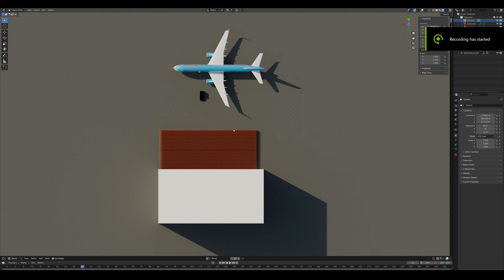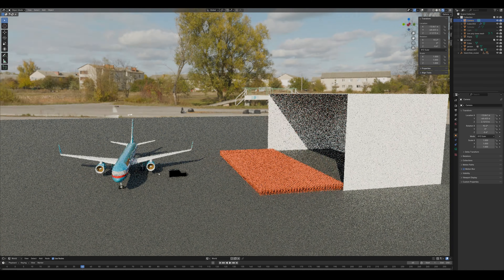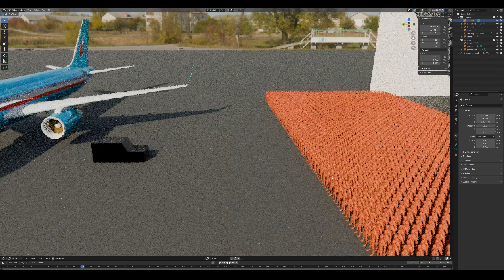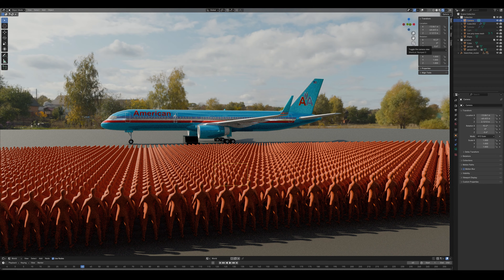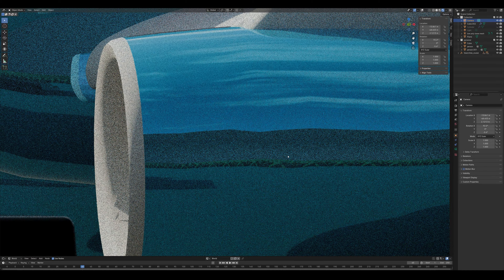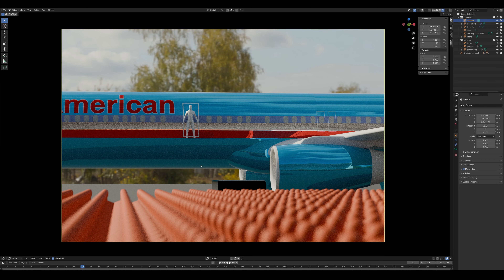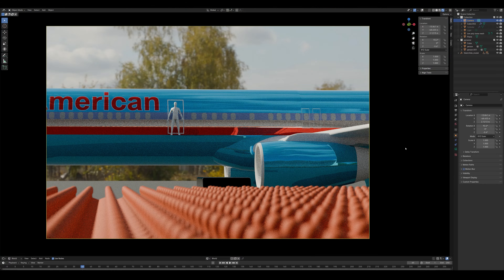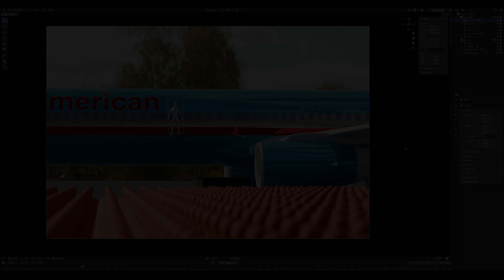Remake of the Kamala Harris Airport Photo in Blender3D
Just a quick demonstration of angles and reflections of the Airport photo people say is fake.